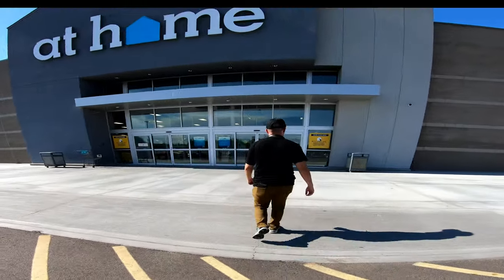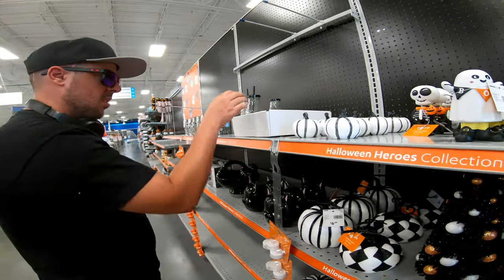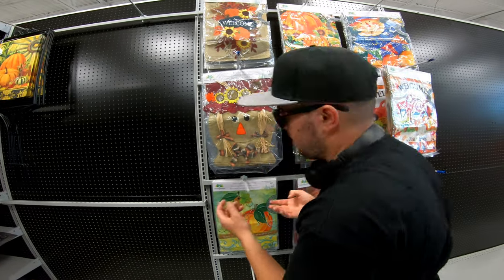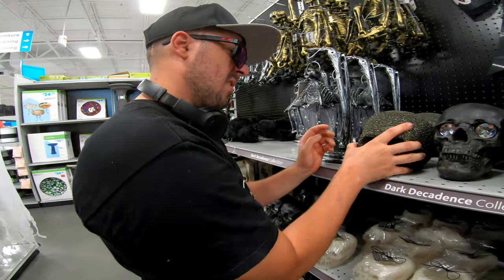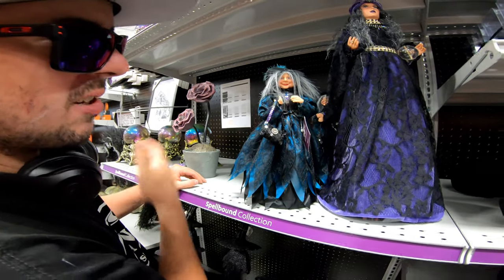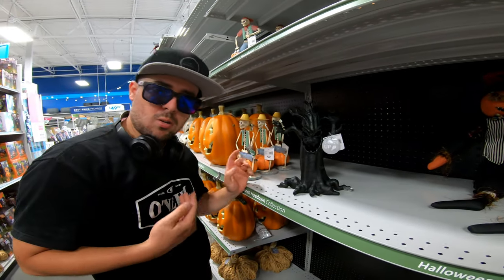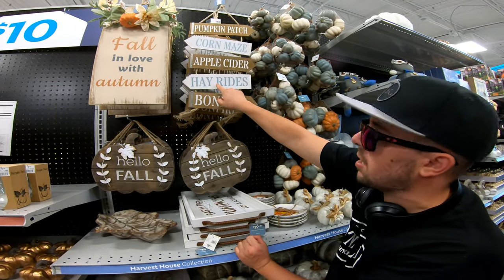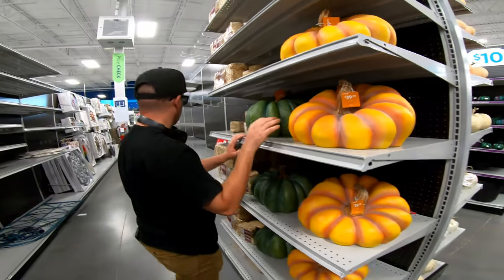HALLOWEEN 2021/FALL TOUR IN THE AT HOME STORE!!!! JACK SKELLINGTON INFLATABLE!!!! TEMPE ARIZONA!!!!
Johnny Vlogs and DisPryus tour the at home store in Tempe, Arizona. There's a lot of Halloween inflatables and décor as well as an inflatable turkey.